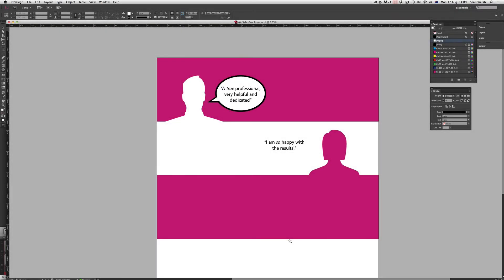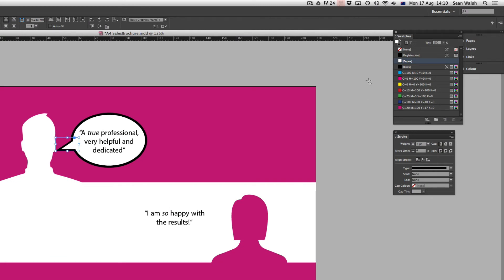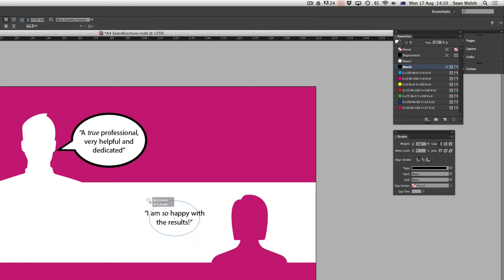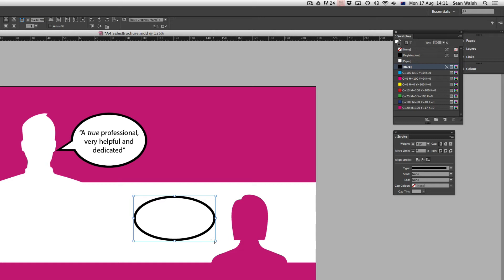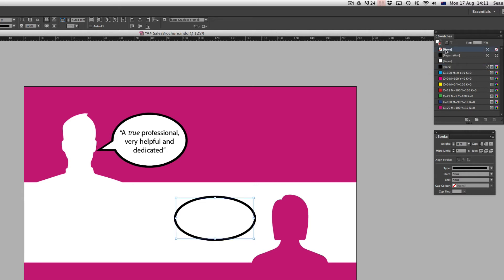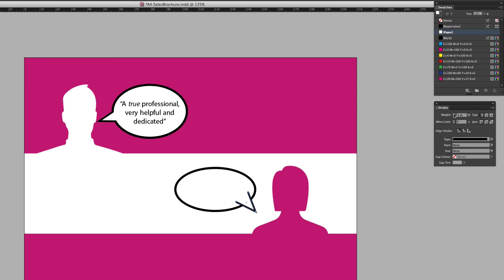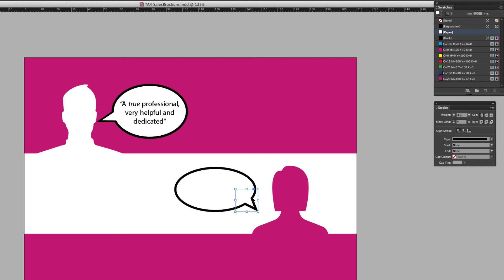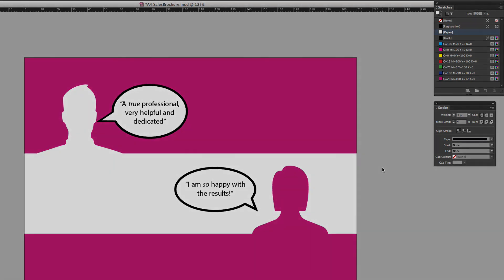Adobe InDesign Training - Speech Bubble Design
A short video on how to create editable speech bubbles in InDesign.